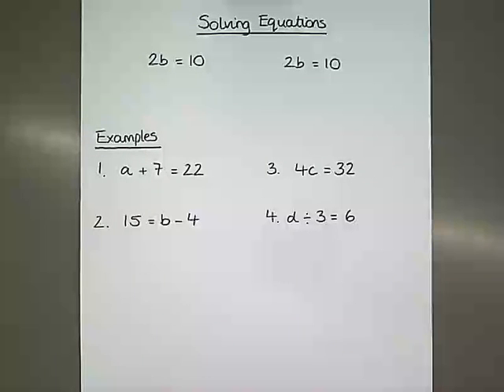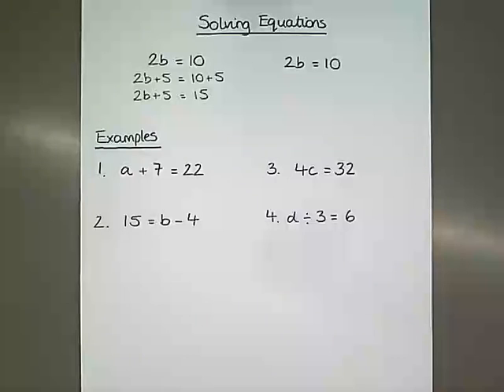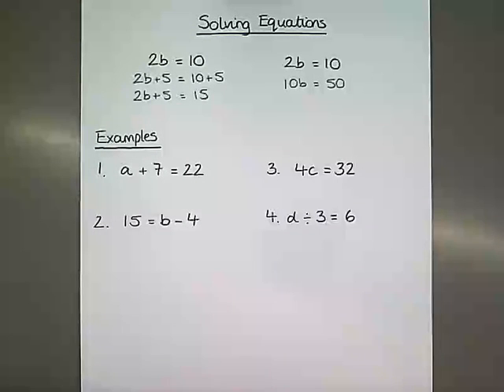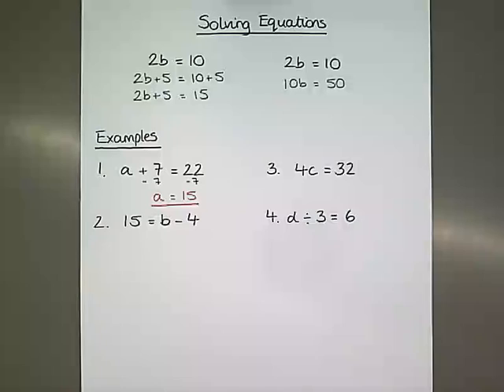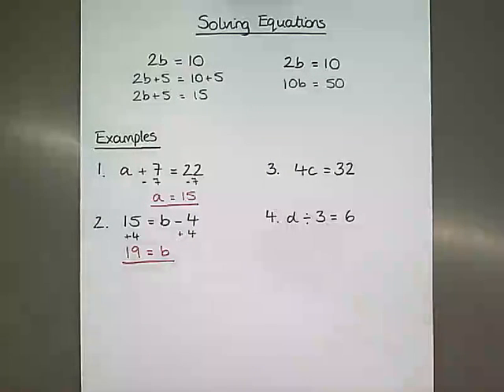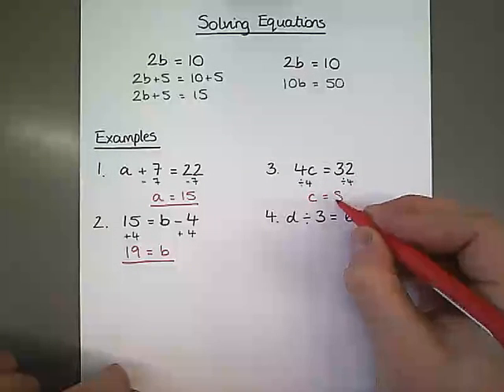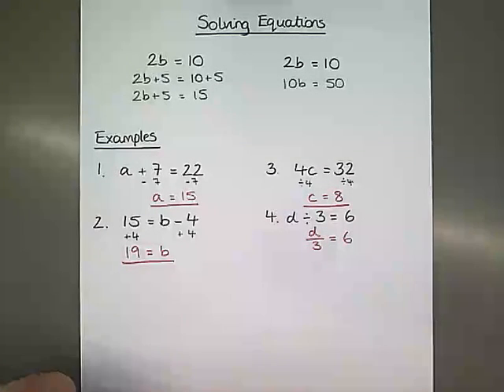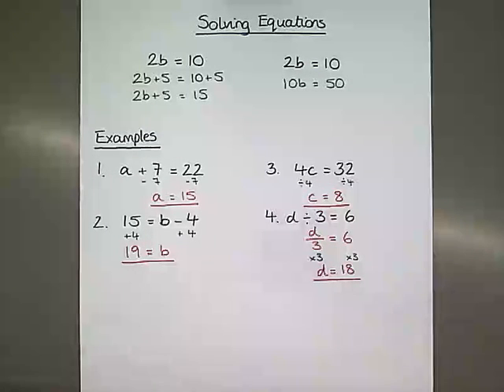Solving Equations - One Step